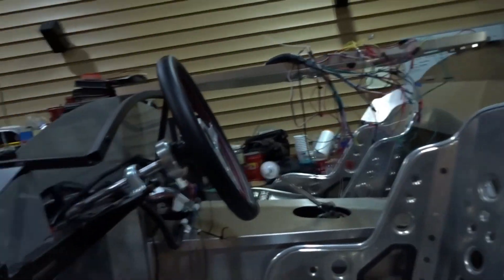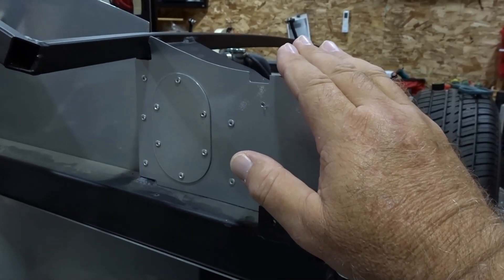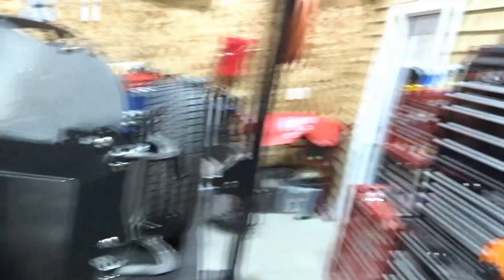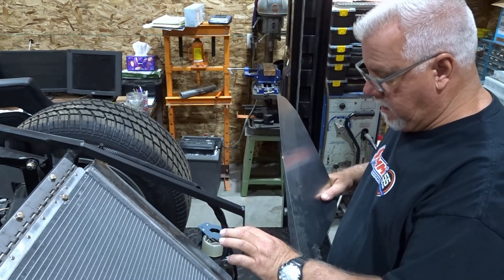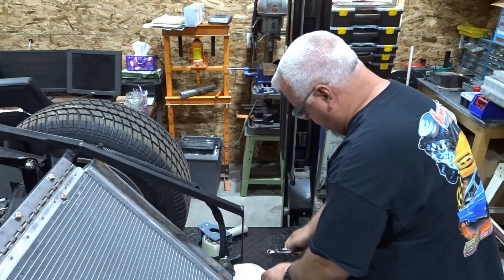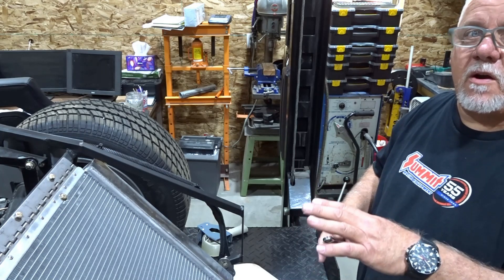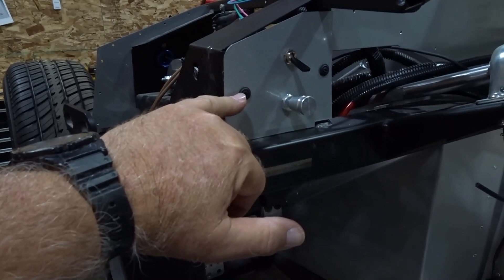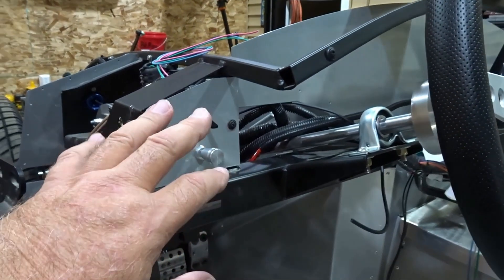Rad Angle Dude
We continue work on the King's Cobra this week tackling the angle of the radiator. We also fit a couple firewall panels so the chassis electrical can continue, And speaking of wiring, we start working on some of the dash and behind dash wiring including the headlight & hazard light switch.